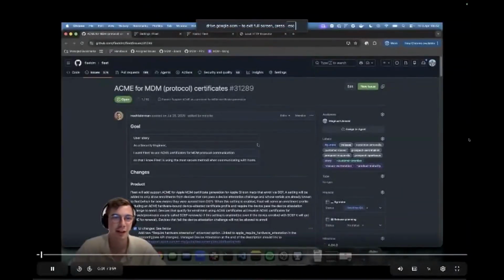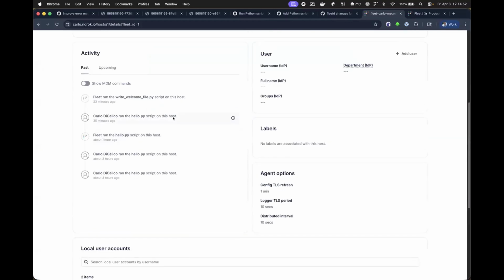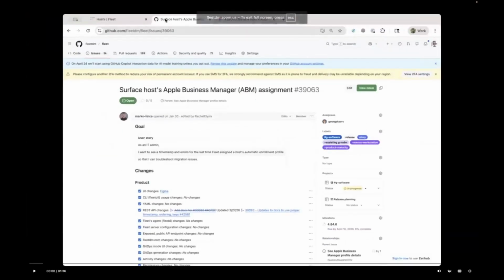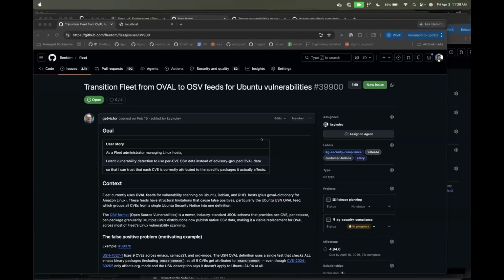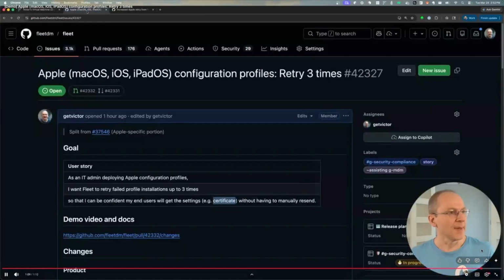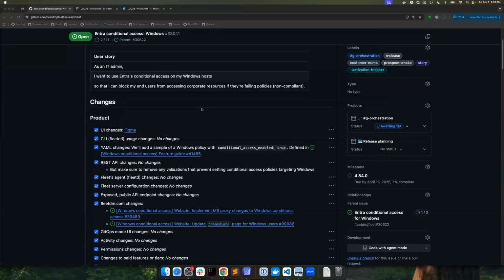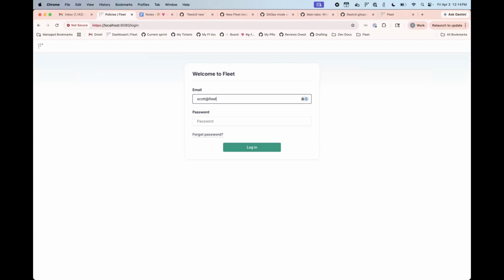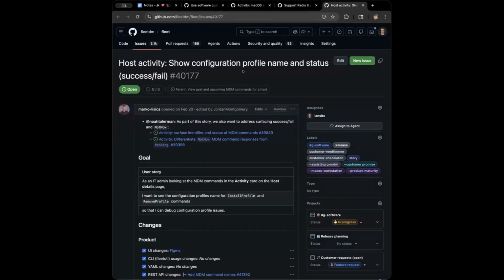Sprint demo – 4.84.0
Fleet 4.84.0 is now available. See the complete changelog or read on for highlights. For upgrade instructions, visit the upgrade guide in the Fleet docs.

Highlights:
  * ACME certs + hardware attestation for macOS MDM
  * Run Python scripts on macOS and Linux
  * "Include all" label scoping for software installs
  * Surface host's Apple Business Manager (ABM) assignment
  * Release FMA patches outside of normal release cycle
  * Windows profile deletion now removes settings from hosts
  * Entra conditional access for Windows
  * GitOps: fleetctl to initialize, config key exceptions, and app slugs in policy automations
  * Ubuntu vulnerability scanning via OSV (replaces OVAL)

And there is so much more!